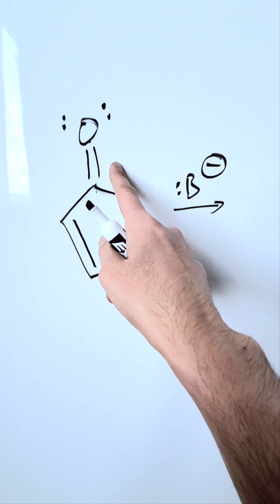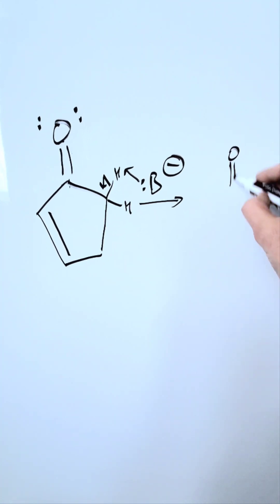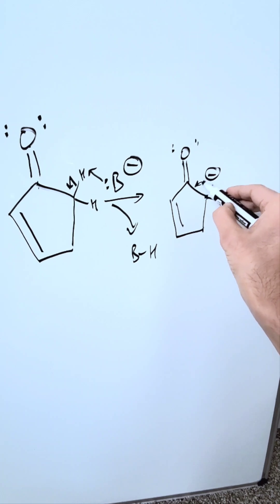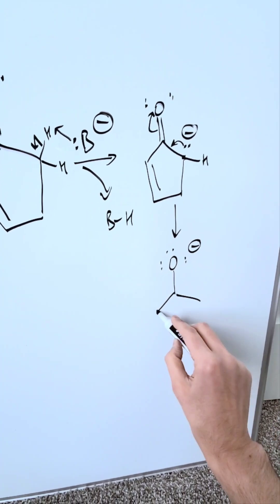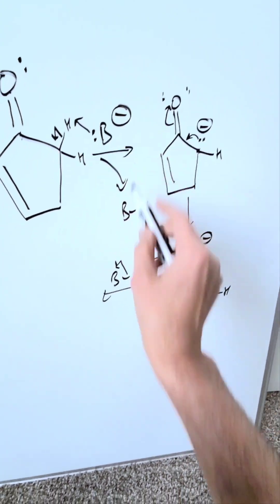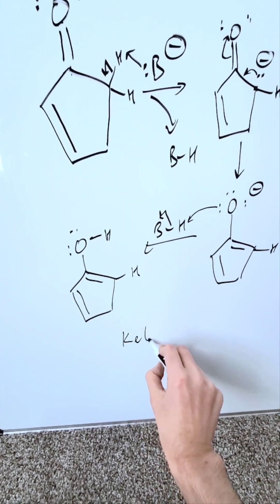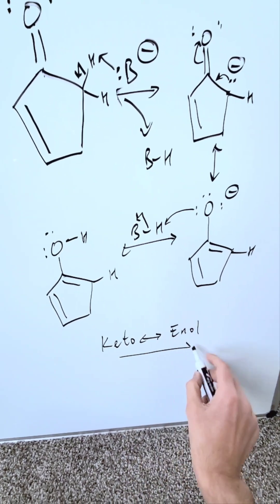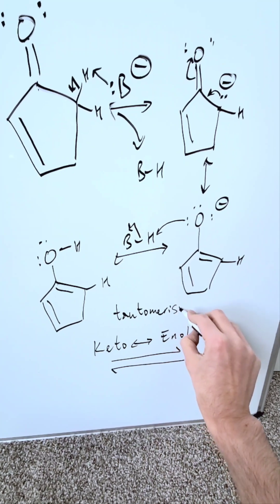Tautomerism (simple keto-enol mechanism)